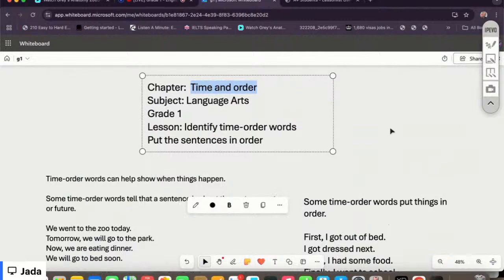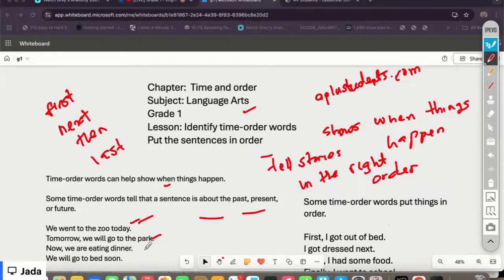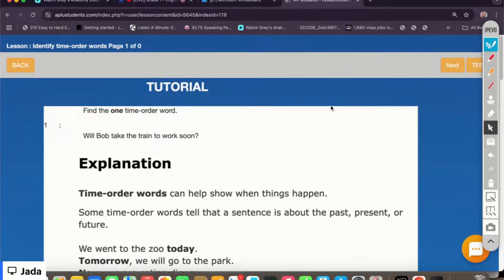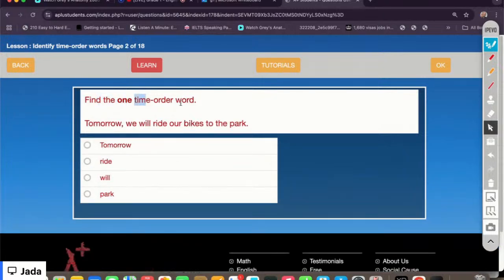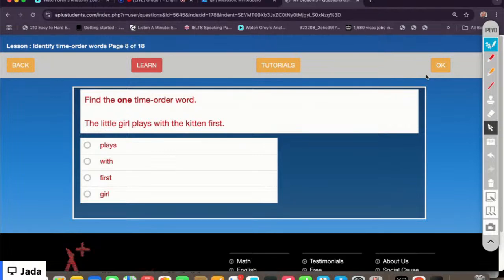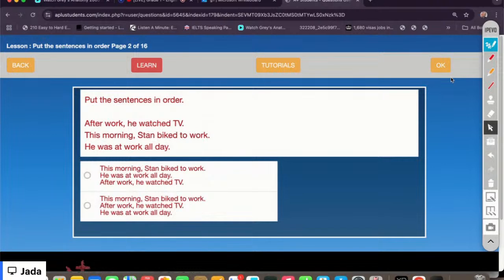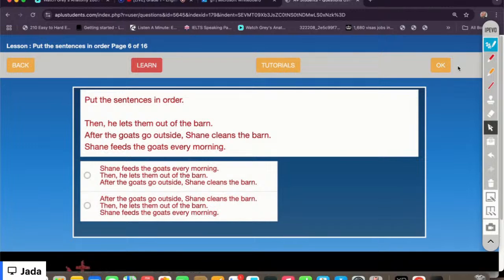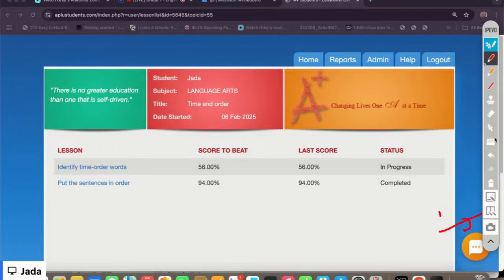Grade 1 - English: Time and order